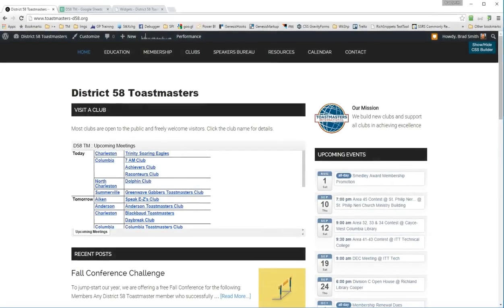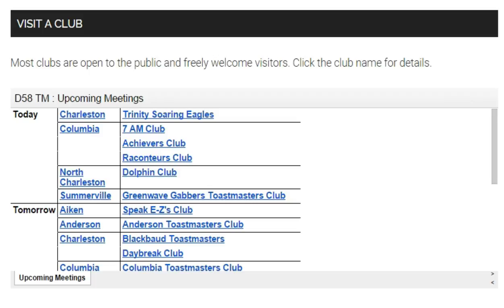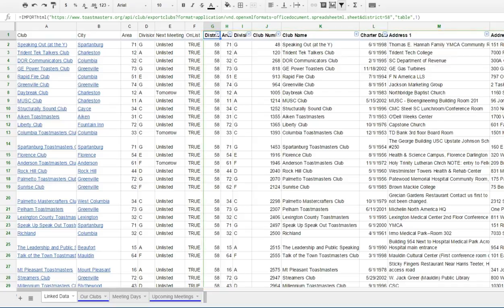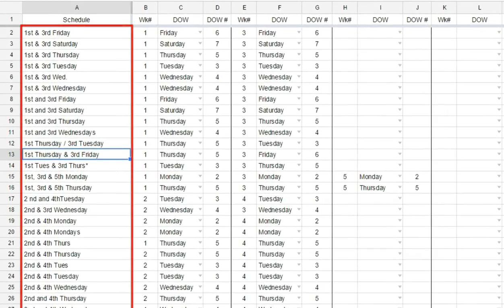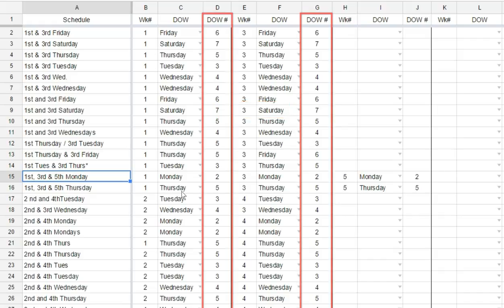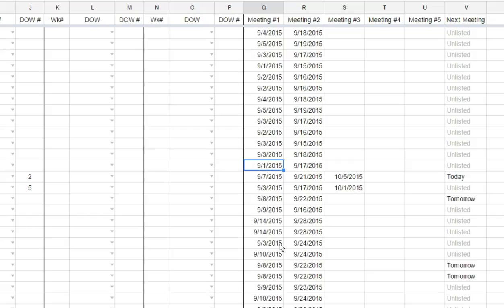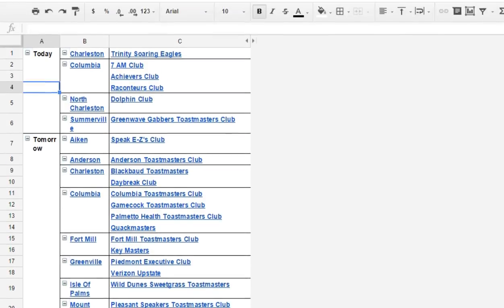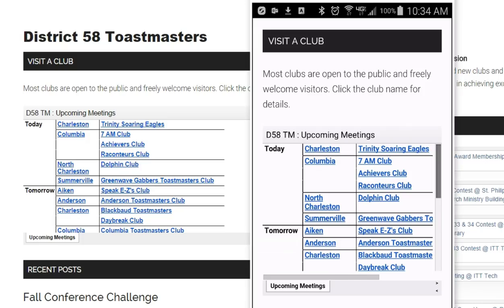Add list of Upcoming TM Club Meetings to your website